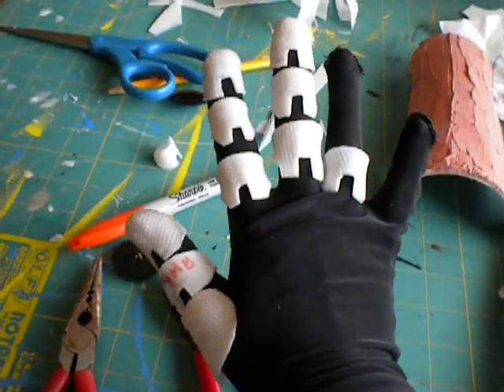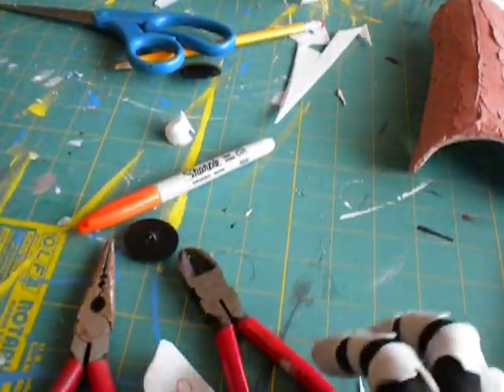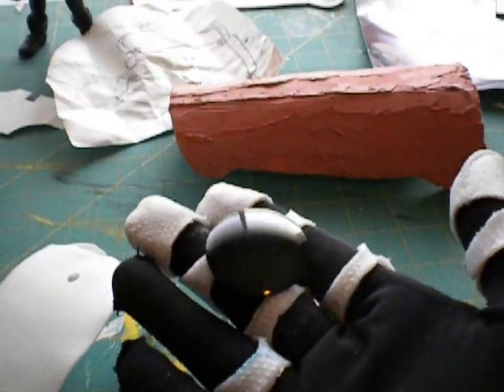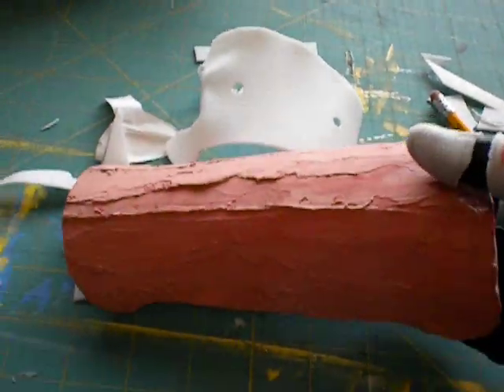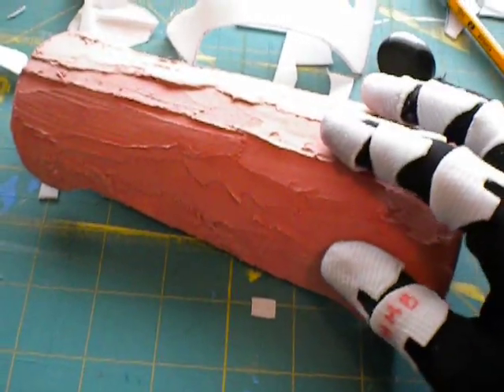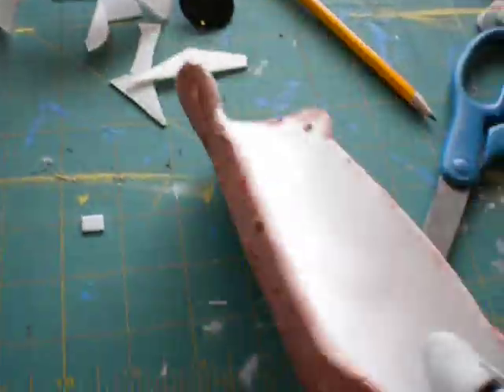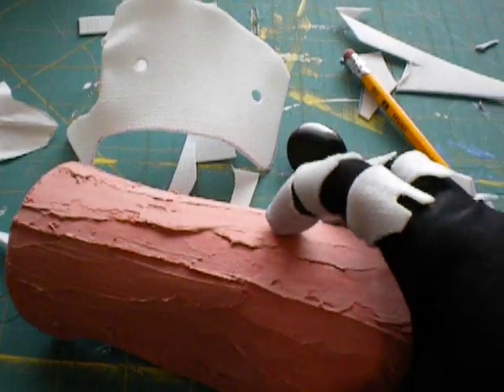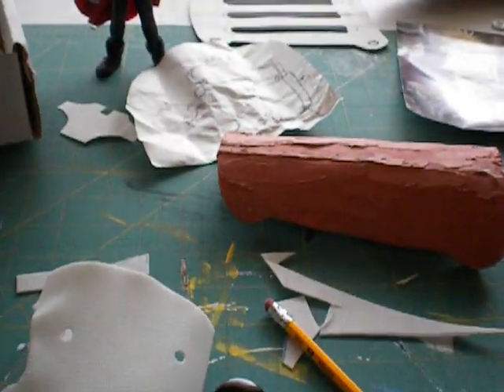Automail Progress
Im making my automail! Its coming along pretty well. Its made out of Wonderflex and Bondo